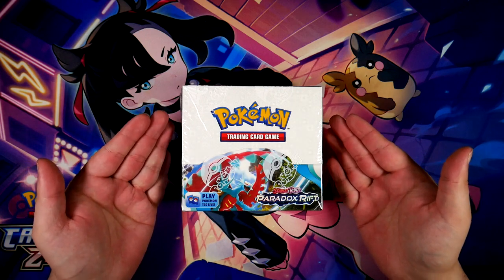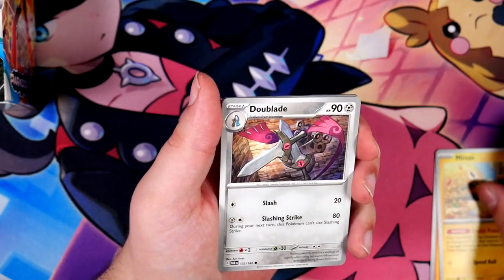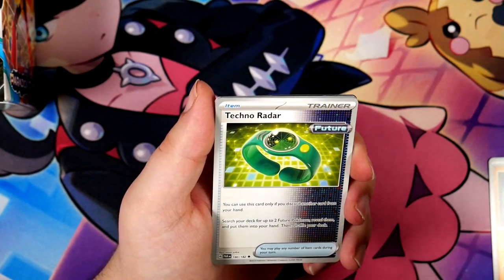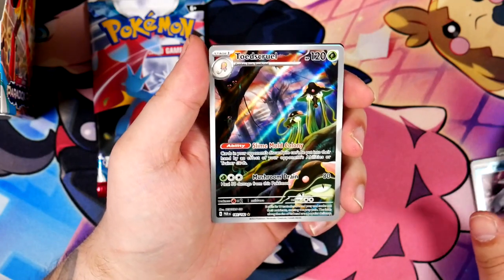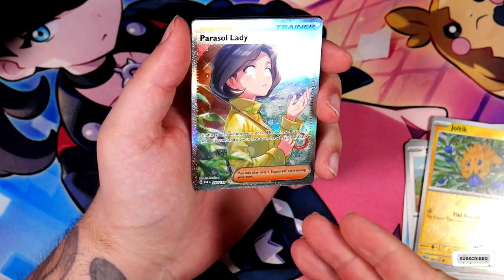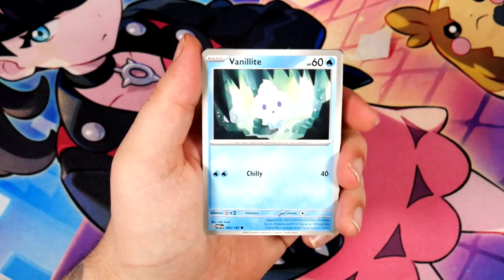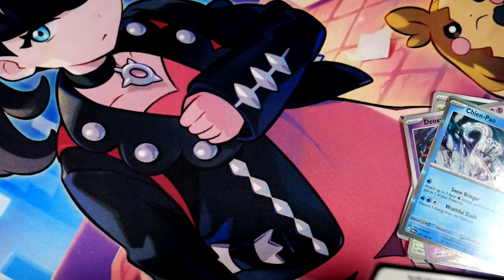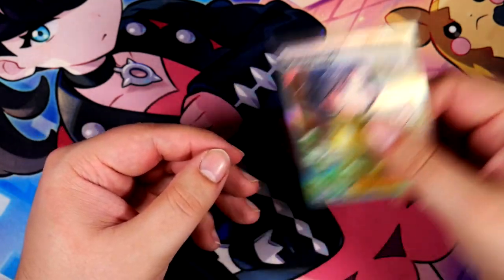The NEW Paradox Rift Set Is Insanely Good! - Opening a Booster Box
Paradox Rift is the latest English Pokemon Card expansion, introducing beautiful new card art and plenty of viable TCG play cards. What can you expect to find in this set? Join me as I hunt for the Special Illustration Rare Iron Valiant ex & Roaring Moon ex!

Paradox Rift is made up of the Japanese Sets Raging Surf, Ancient Roar & Future Flash. It released on November 3rd.

Gear:
Secondary Camera (for Shorts & Pictures only): iPhone 15 Pro Max
Microphone: Shure MV7 with Rode PSA1 Arm
Headphones: HyperX Cloud 2 Wireless
Keylight: Rollei Lumis Key-Light 28555